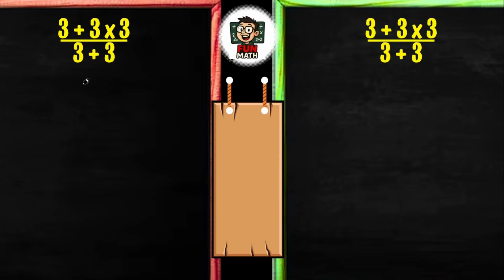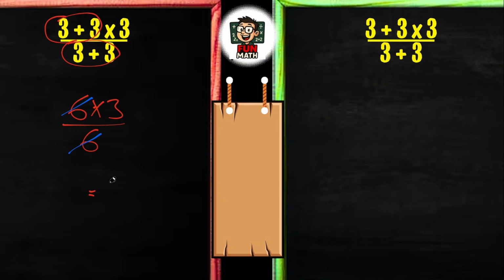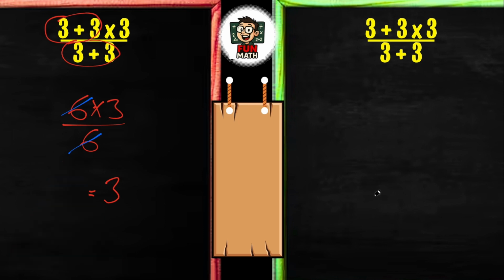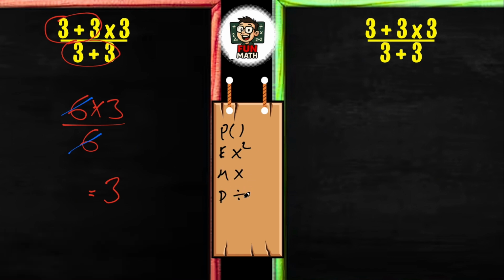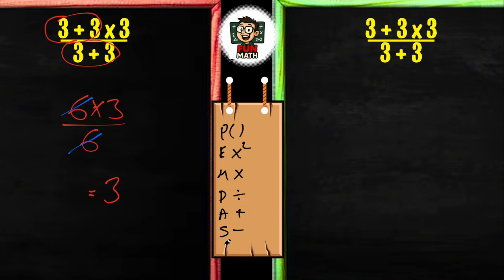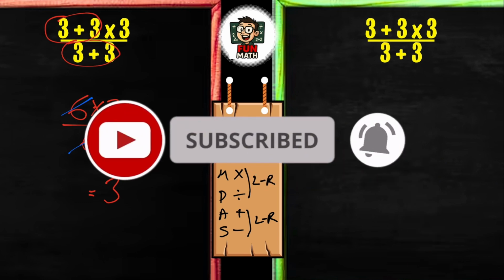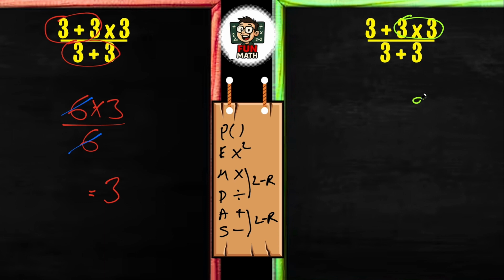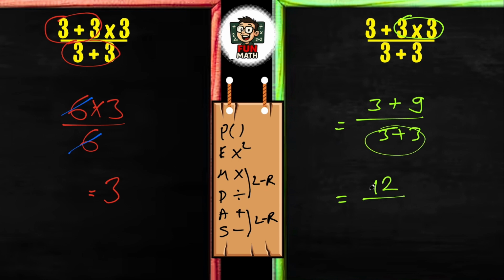99% Fail This Simple Math Problem 🧠 3+3x3 / 3+3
This math expression looks simple—but exponents can easily trick your brain! In this short video, we’ll solve 3+3x3 / 3+3 step by step and apply the correct order of operations. It’s a perfect question to test how well you know powers, parentheses, and addition. Let’s see if you can get it right before the explanation appears!